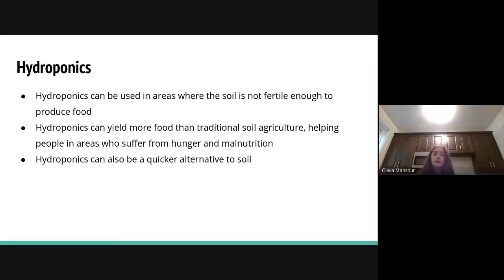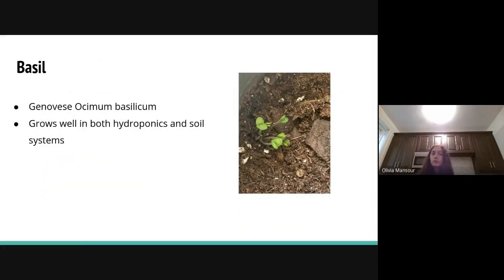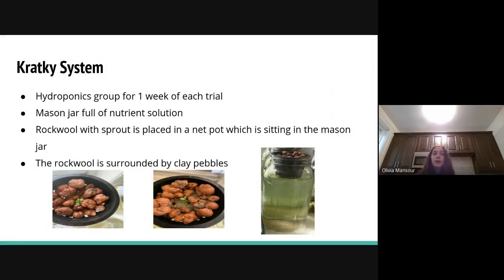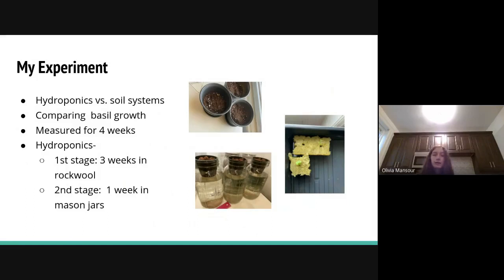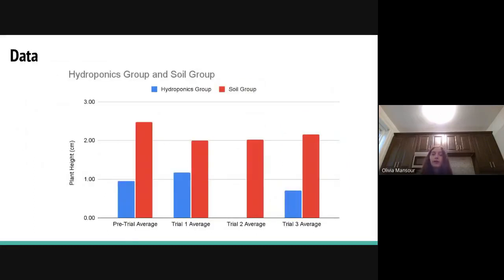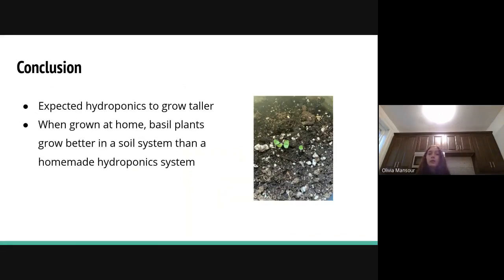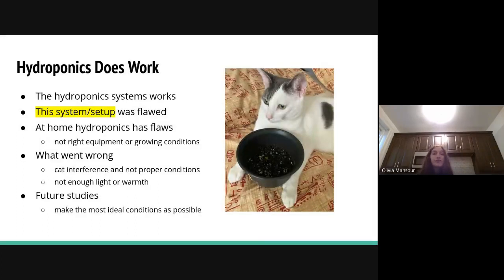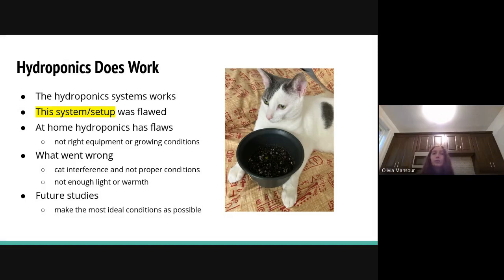Science Research Project: Hydroponics vs. Soil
Presented by Olivia Mansour.